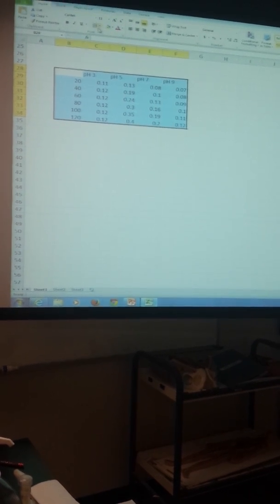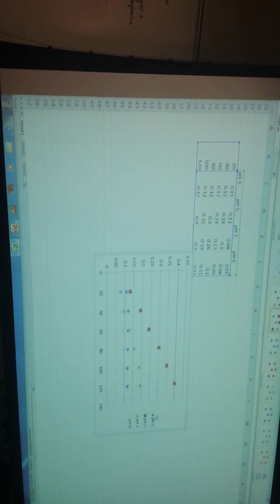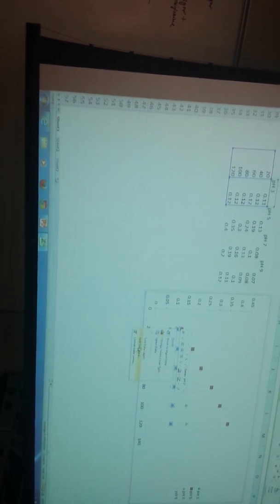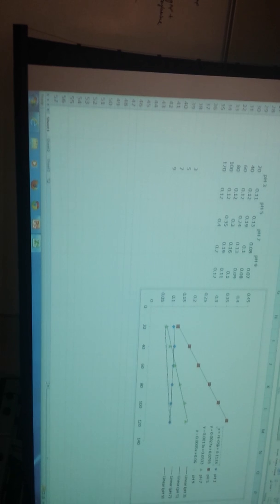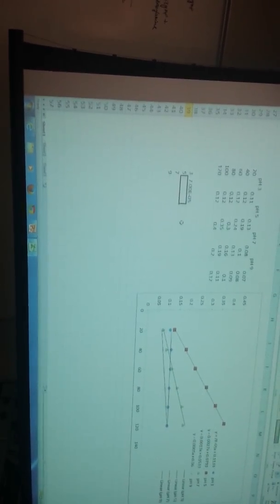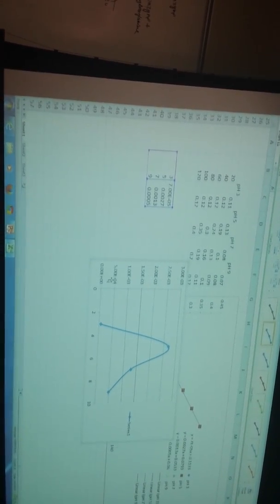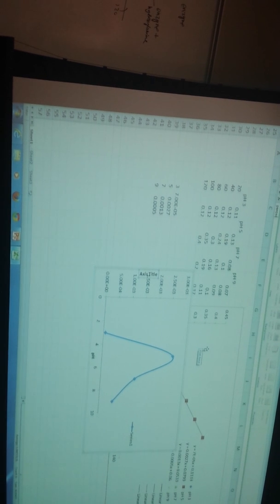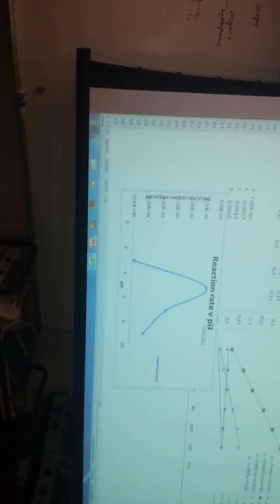Biology lab: graph instructions